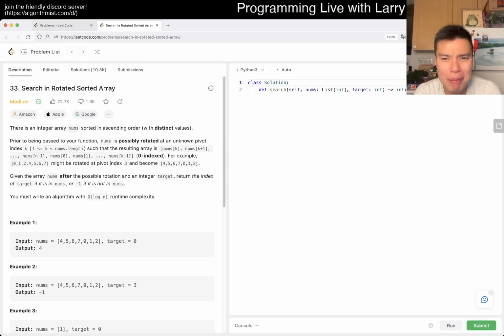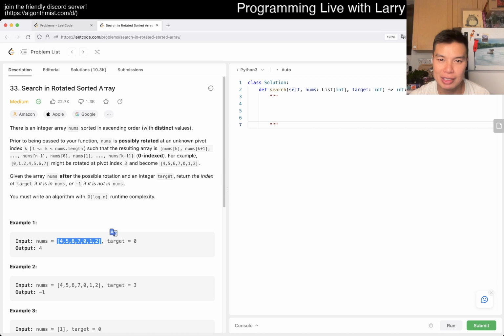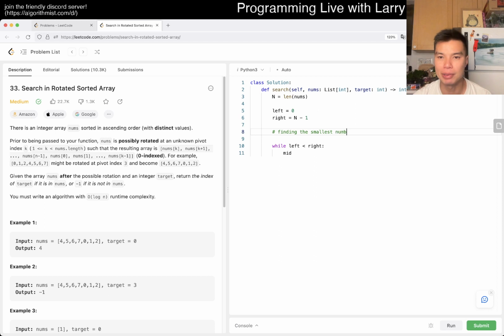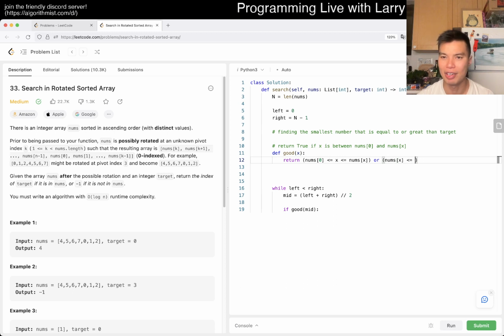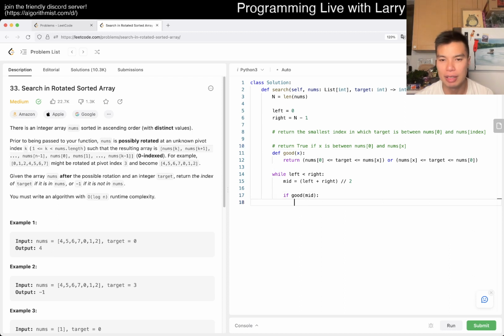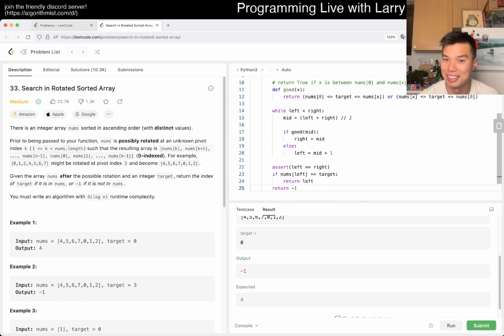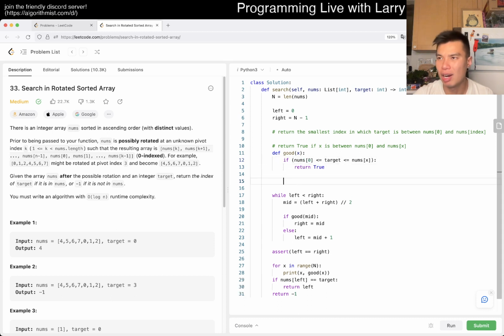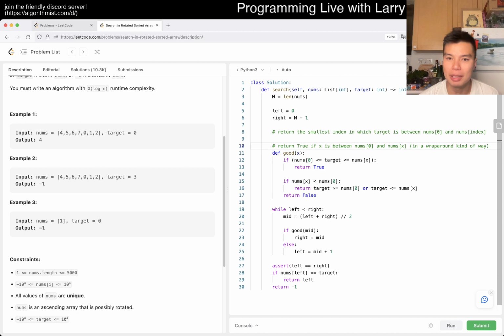Daily Leetcode #1225: Aug 08, 2023 - 33. Search in Rotated Sorted Array